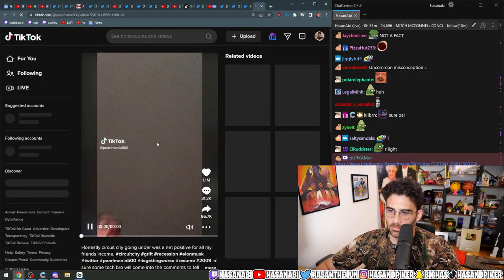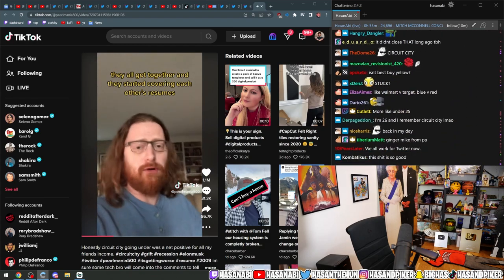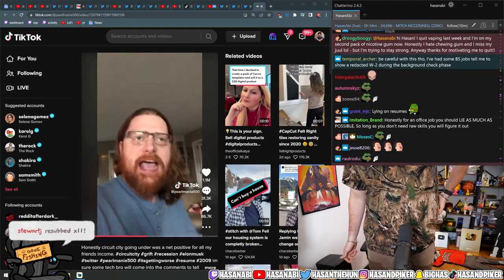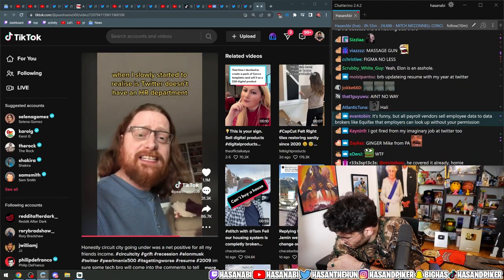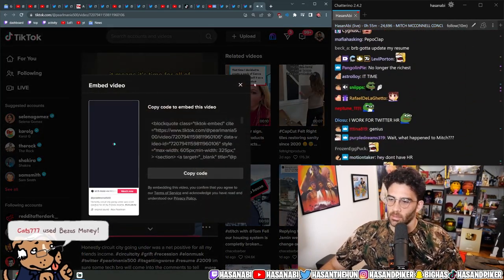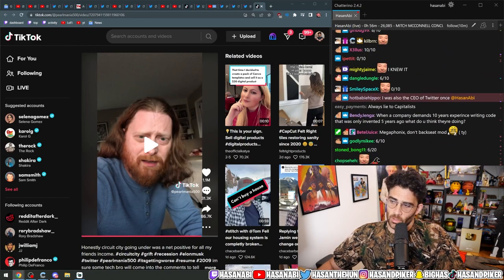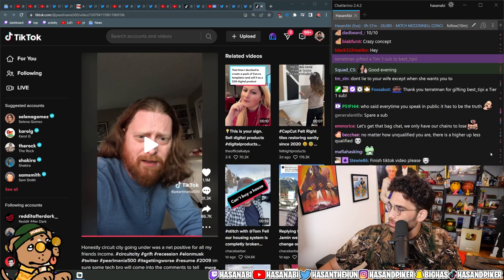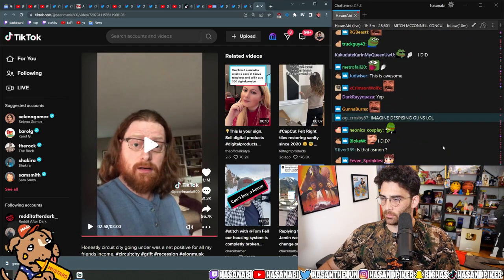The Circuit City x Twitter Résumé Grift | Hasanabi Lying